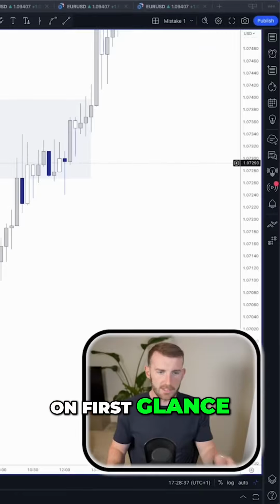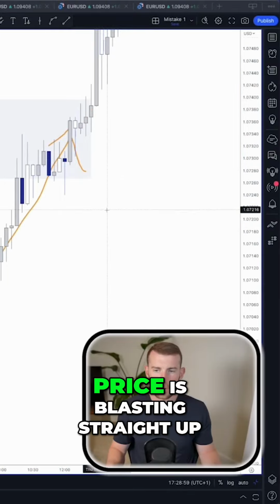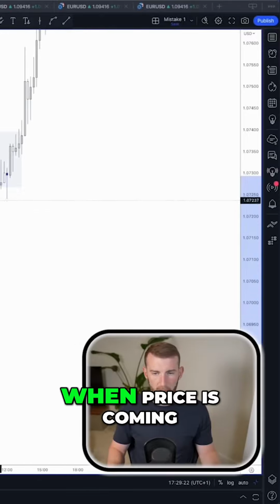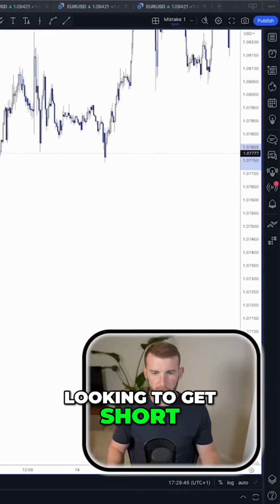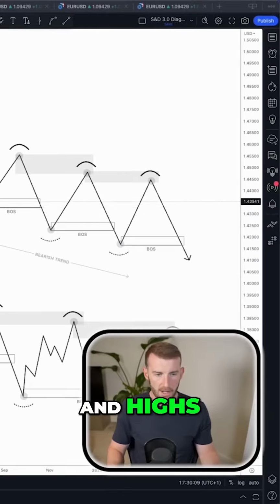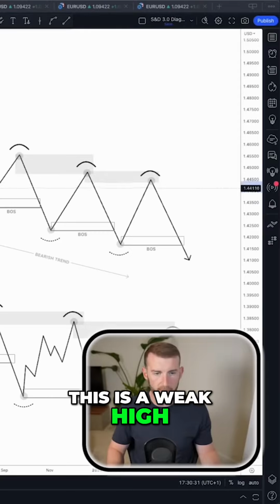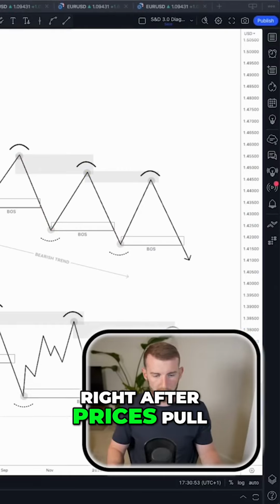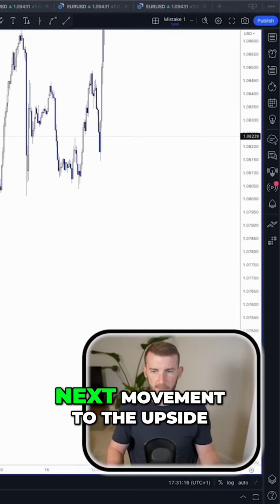Avoid Trading Weak Structures: Price Action Secrets Revealed!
Learn to avoid common trading mistakes! We explore weak structures, bullish trends, and how to identify strong/weak highs and lows. Understand market movements for better trading decisions.